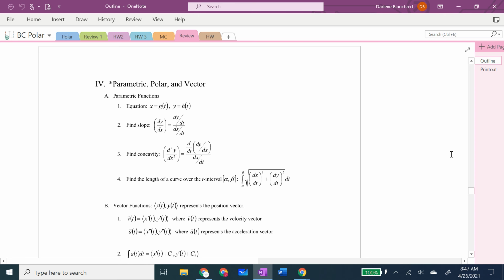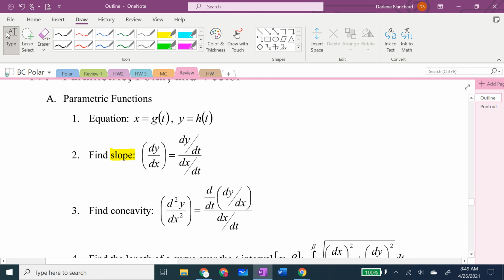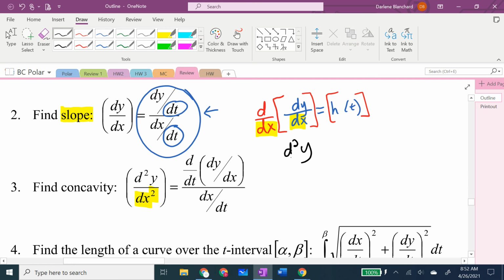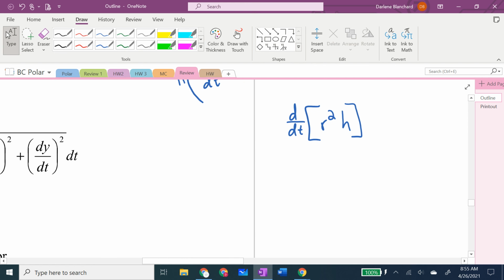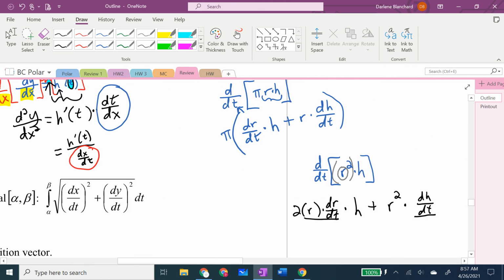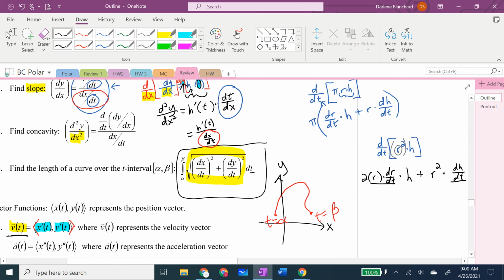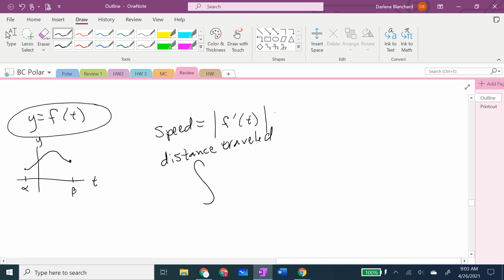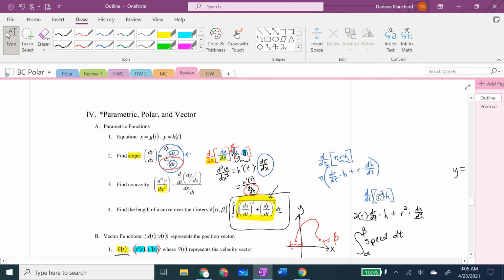BC Review Parametric/Vector